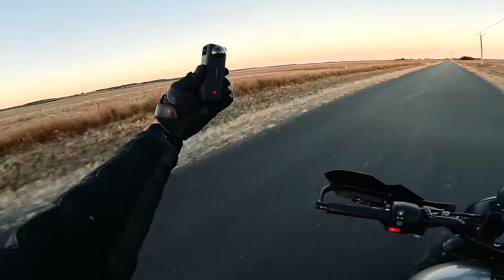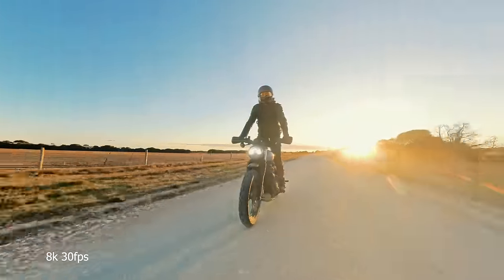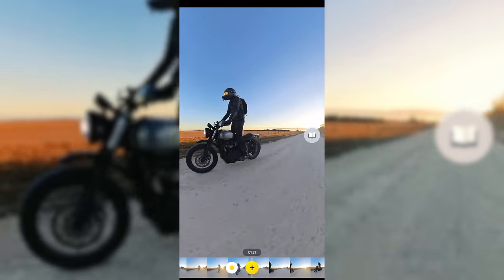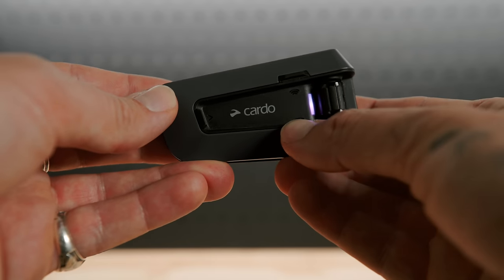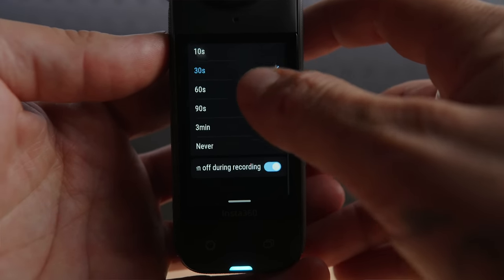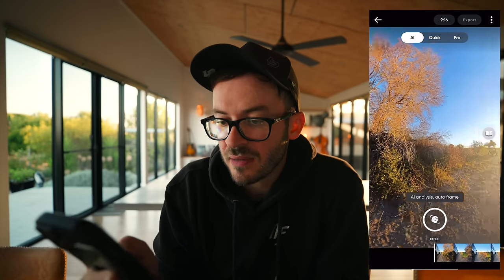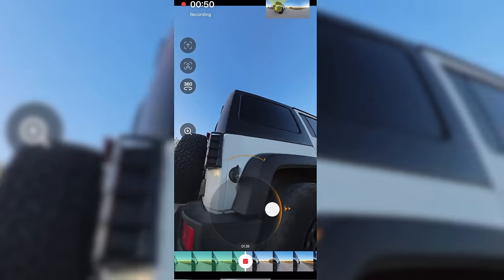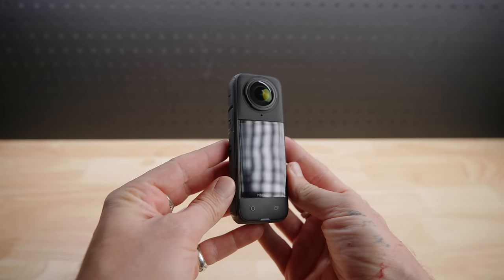MotoVlogging with the NEW Insta360 X4 | 2024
The new Insta360 X4 AND 8K IS HERE! Let's see what this thing can do.

// MOTOVLOGGING GEAR

○ Insta360 X4 - Get the Motorcycle Kit for FREE with every X4 purchase!

○ Insta360 Ace Pro & Ace - Get the Vertical-Horizontal Mount and Helmet Chin Mount for FREE with every Ace Pro, and a Screen Protector for FREE with every Ace purchase!

○ Purple Panda Lavalier Microphone Kit

○ RØDE VideoMic Pro+

○ RØDE VideoMicro

○ Canon 16-35mm L f/2.8 III USM

○ Canon 70 - 200mm f/2.8L IS USM

○ SIGMA Art 35mm F1.4 DG HSM

○ Joby GorillaPod 3K Kit

○ Joby GorillaPod 5K